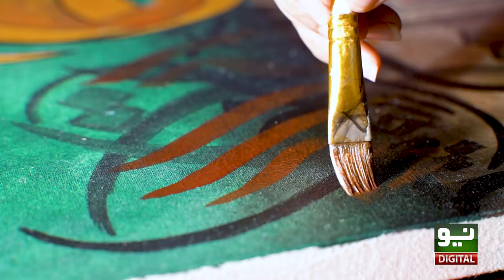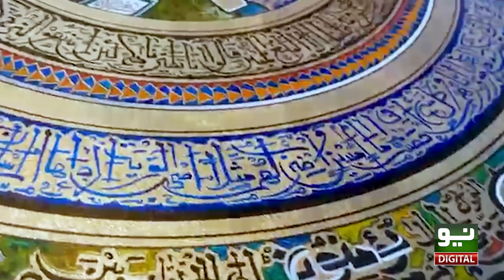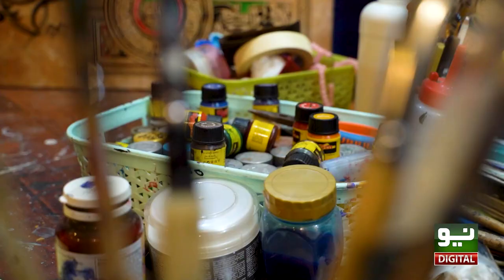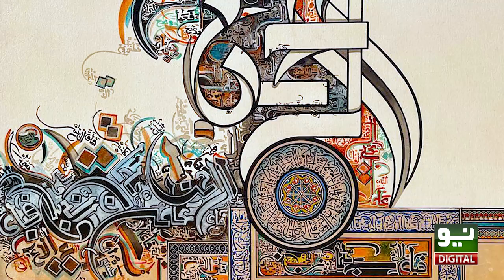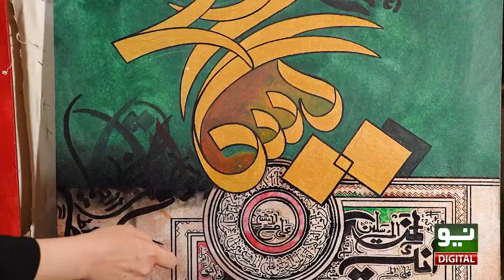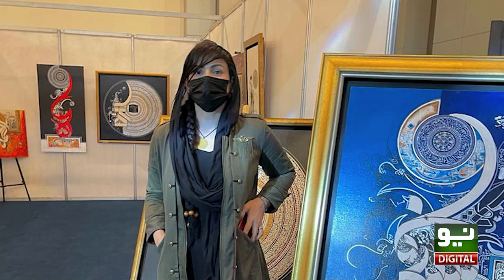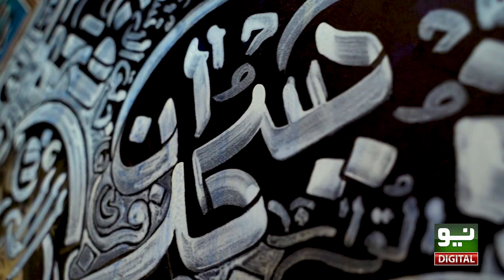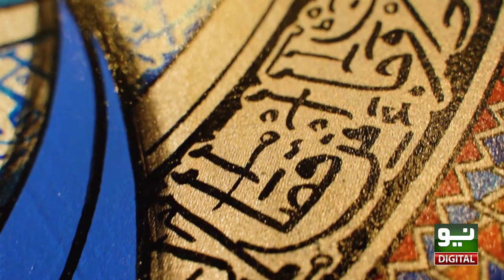Nojawan Nasal Ko Artist Bananay K Ly Kin Marahil Sy Guzarna Perhta hai | 13 Sept 2022 | Neo Digital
Nojawan Nasal Ko Artist Bananay K Ly Kin Marahil Sy Guzarna Perhta hai!
Neo News is your primary source for new news from across Pakistan and all around the world. Neo News is one of Pakistan's leading 24/7 satellite TV channels, and this is the official YouTube channel of Neo News.